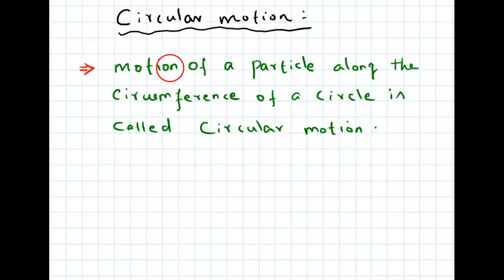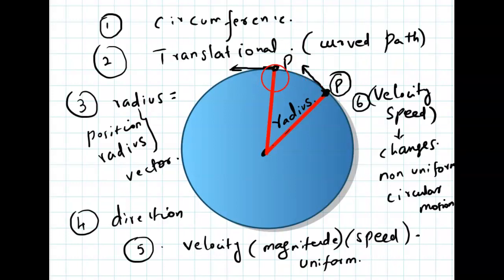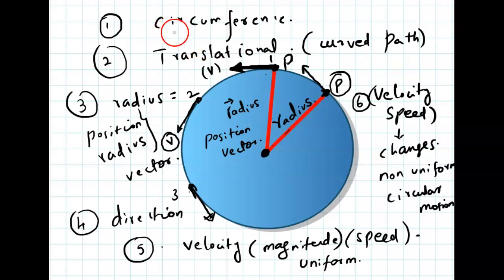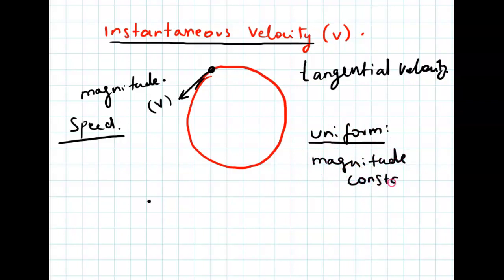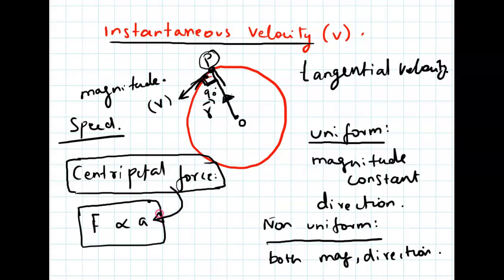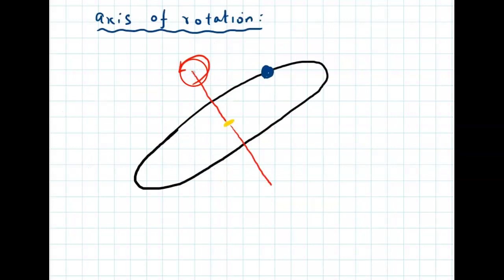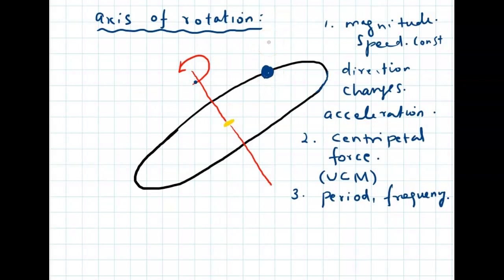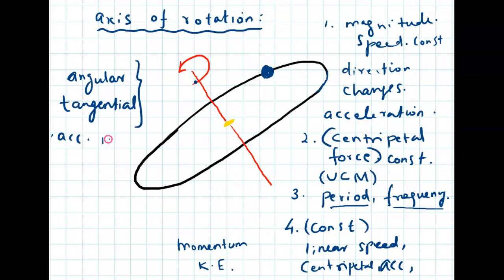circular motion introduction -(video 1)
here i have discussed about the basic concepts on the circular motion, radius vector, intantaneous velocity, centripetal force, centripetal acceleration, axis of rotation, uniform circular motion.